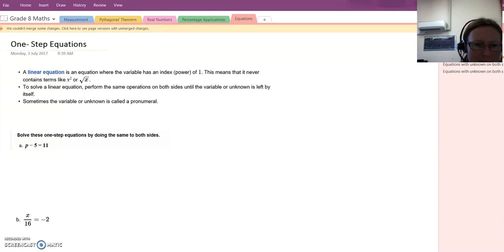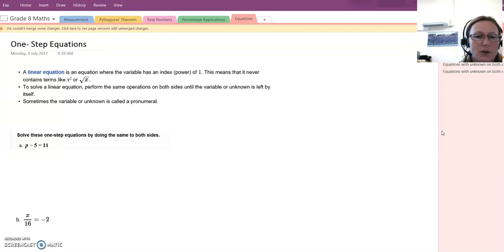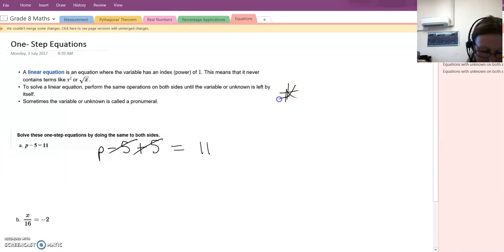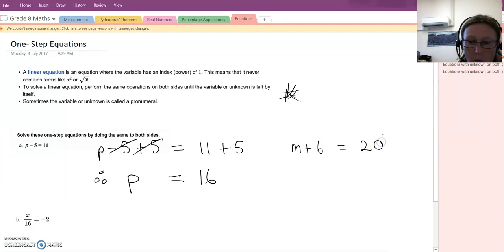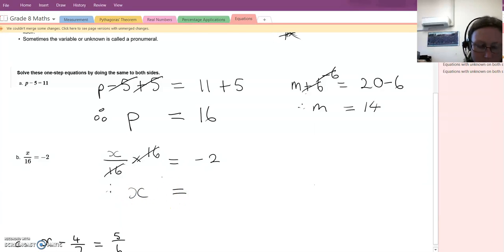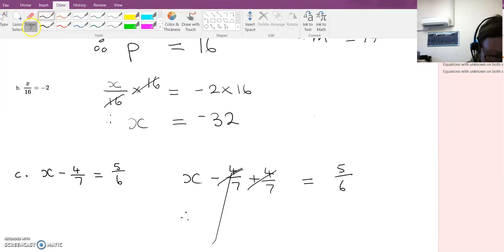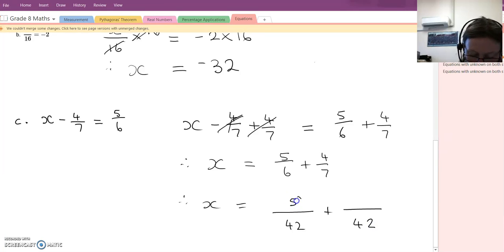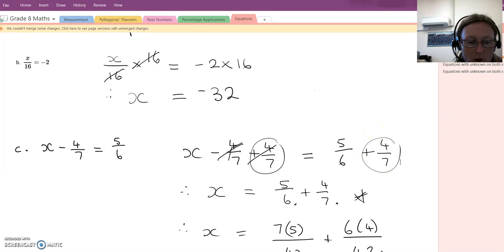One Step Equations